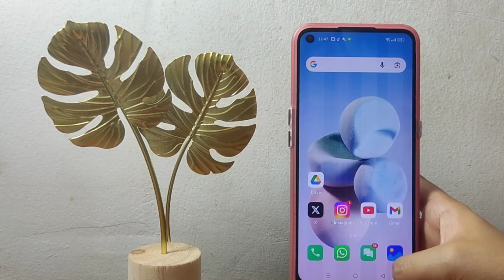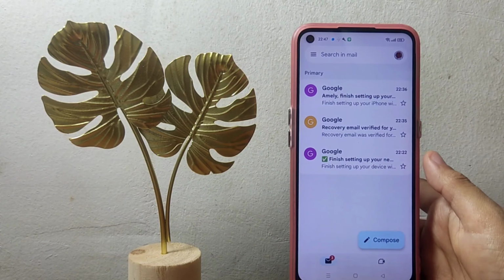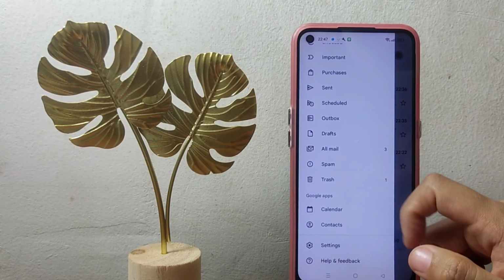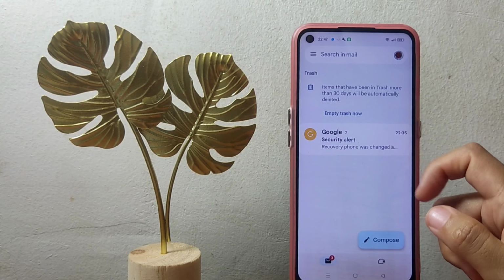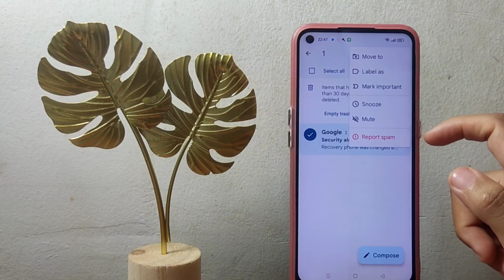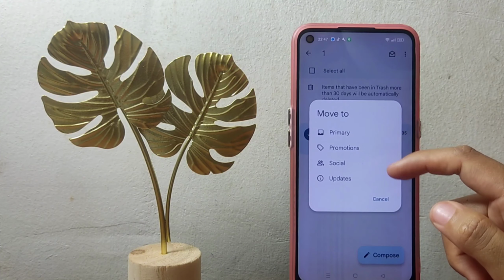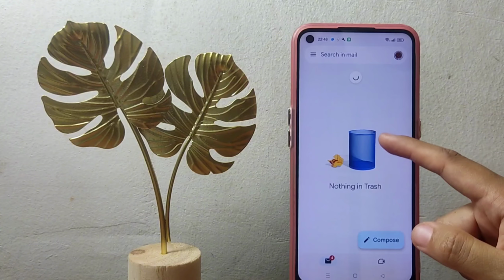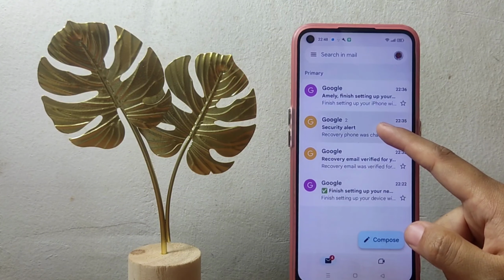How To Restore Email From Trash In Gmail Account On Android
This video is relevant:
how to restore email from trash in gmail account
restore email from trash in gmail account on android
restore email from trash in gmail account
tutorial restore email from trash in gmail account on android
tutorial restore email from trash in gmail account android
how to restore email from trash in gmail
restore email from trash in gmail